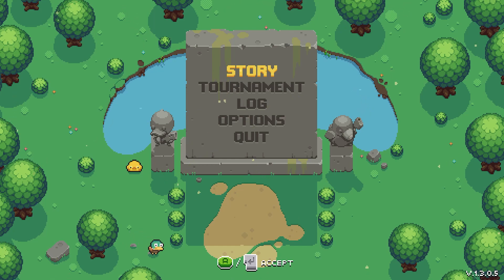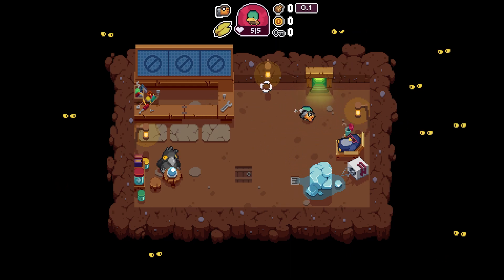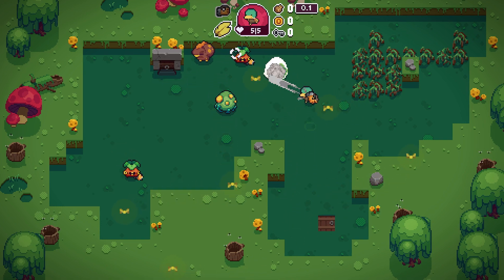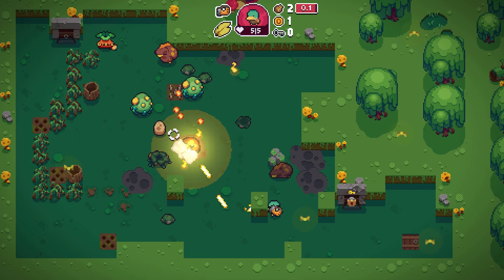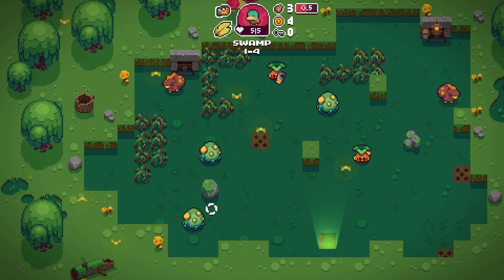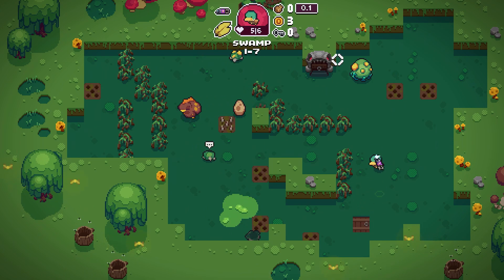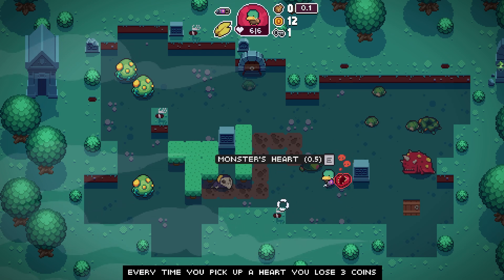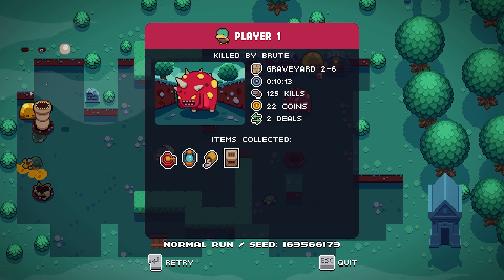Blazing Beaks - The Revengening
After my number of failures against the notorious Newt on the Nintendo Switch version of the game I've returned to take my revenge on the PC version of the game. Will the improved controls be enough to overcome my arch nemesis?